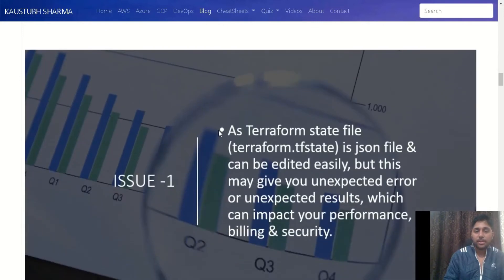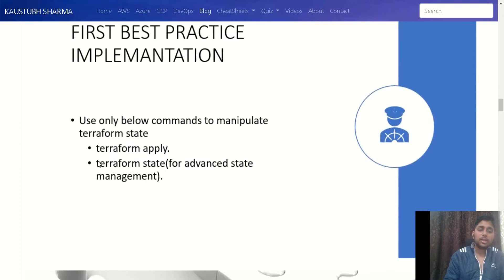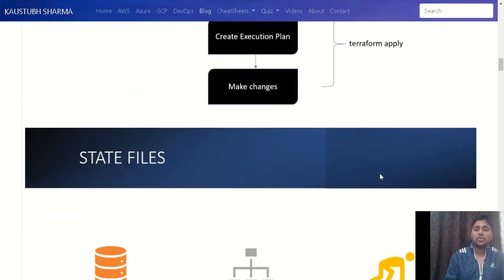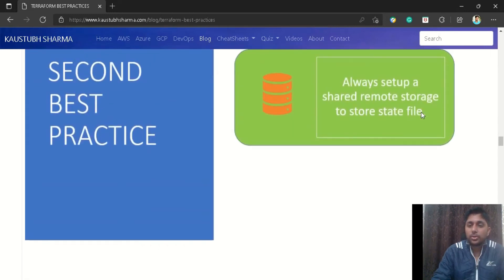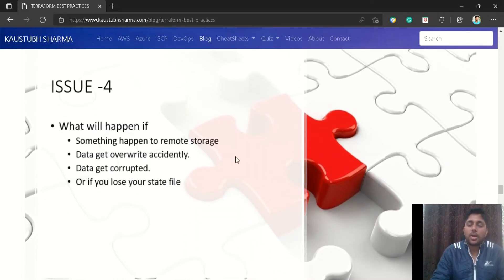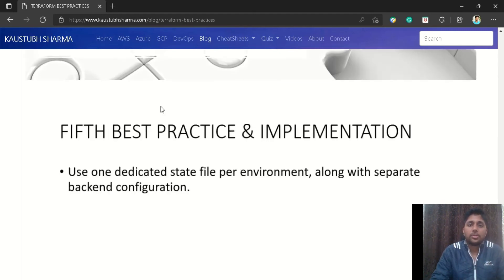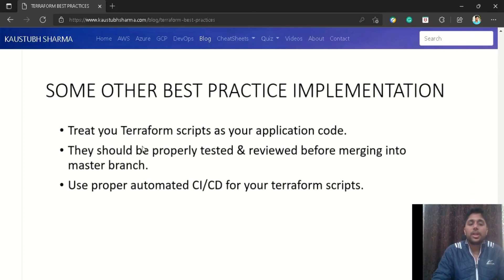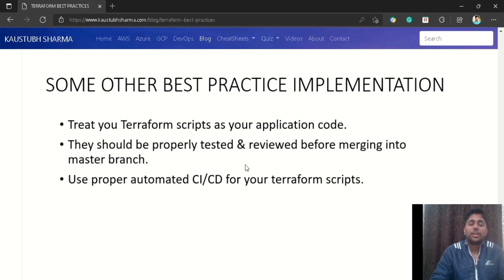TERRAFORM BEST PRACTICES YOU SHOULD USE IN YOUR ORGANIZATION | TERRAFORM TUTORIAL FOR BEGINNERS 2022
Learn about the best practices of Terraform with their proper implementation & why we actually implemented them in our organizational setup.

Just visit the website once, We can guarantee you that you will love our quizzes, they are designed in such a way that in a single question at least 4 concepts got cleared. & in the end, you will get to know the short trick as well at the end. These quizzes are best in AWS Segment & most important they are free!!! ) & attend them.

Apart from Quizzes, I have multiple blogs written on multiple AWS Services as well as on other major cloud providers also like Microsoft Azure, Google's GCP & DevOps tools like Terraform, Pipelines, etc.

aws solutions architect interview,
aws solutions architect salary India,
aws solutions architect associate interview questions,
aws solutions architect salary,
aws solutions architect assessment,
aws solutions architect interview questions,
aws solutions architect jobs,
aws solutions architect intern,
aws solutions architect global challenge,
aws solutions architect how to study,
aws solution architect interview questions and answers,
aws solutions architect interview presentation,
aws solutions architect intern interview,
aws solutions architect intern interview questions,
aws solutions architect job review,
aws solutions architect job interview questions,
aws senior solutions architect interview questions,
aws solutions architect udemy course,
aws solutions architect youtube,
terraform tutorial for beginners,
terraform tutorial for beginners in telugu,
terraform tutorial for beginners in hindi,
terraform tutorial for beginners in tamil,
terraform tutorial for beginners azure,
terraform tutorial for beginners aws,
terraform tutorial for beginners gcp,
terraform tutorial for beginners in hindi azure,
terraform tutorial for beginners full course,
azure terraform tutorial for beginners telugu,
aws terraform tutorial for beginners in telugu,
terraform tutorial for beginners edureka,
terraform tutorial for beginners hindi,
terraform tutorial for beginners in azure,
terraform tutorial for beginners in windows,
terraform tutorial for beginners minecraft,
terraform on azure tutorial for beginners,
terraform tutorial for beginners telugu,
terraform tutorial for beginners tamil,
terraform with azure tutorial for beginners